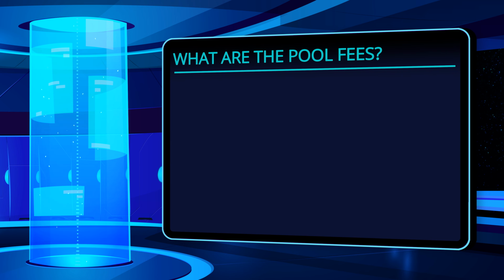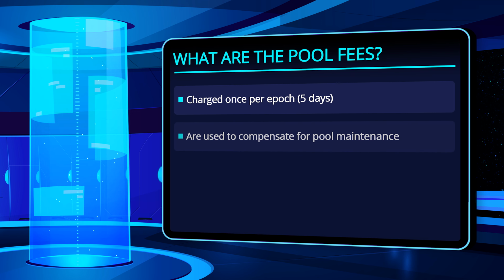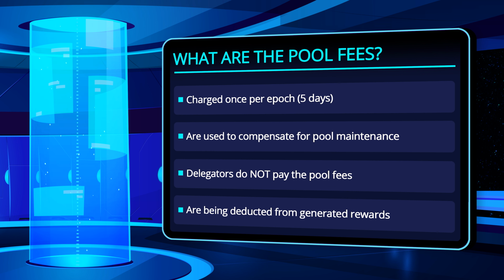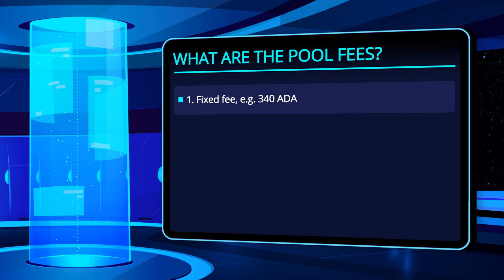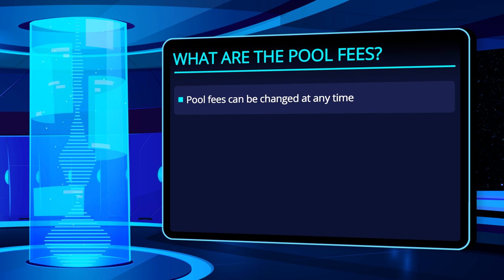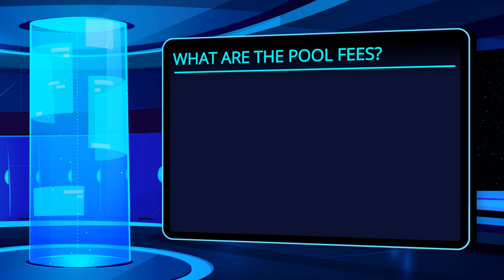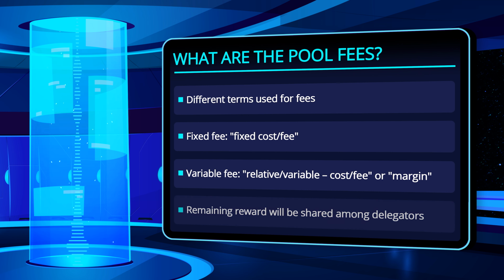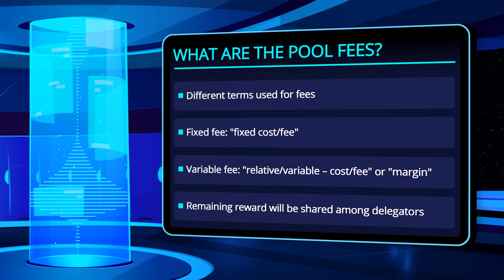Cardano simply explained 📚 | Pool Fees [English]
What are pool fees? Welcome to our NOVA School video series! Here you will find everything about Cardano explained simply and briefly! In this episode, Marvin shows you what pool fees are all about and what delegators need to keep in mind! If you have any questions about delegating, feel free to use the comment function!

𝗧𝗶𝗺𝗲𝘀𝘁𝗮𝗺𝗽𝘀:
0:00 Introduction
0:20 What are Pool Fees?
1:08 How are Pool Fees Collected?
1:30 How are Pool Fees Set?
1:54 Different Terms of Fees
2:33 Outro

May the rewards be with you!